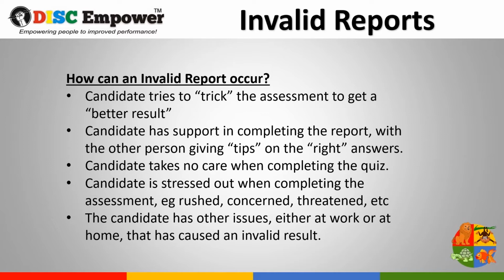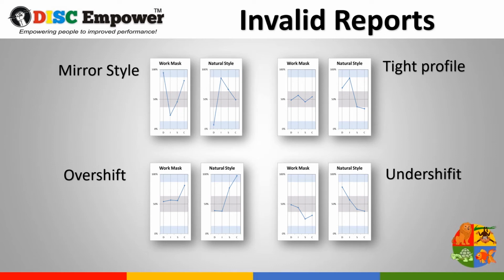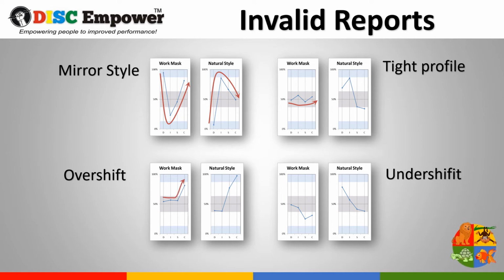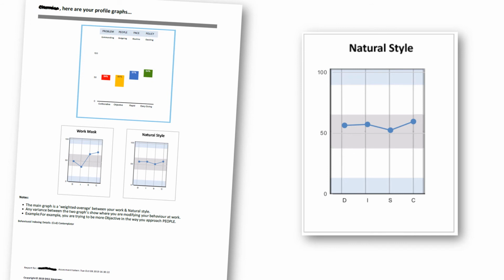7 - DISC Empower Advisor Accreditation Module 7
Dealing with Invalid Reports